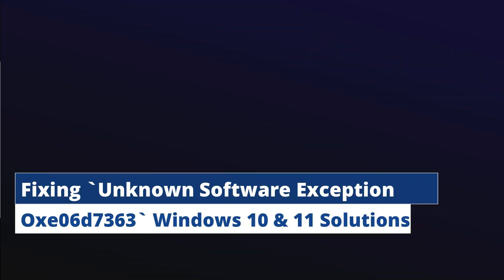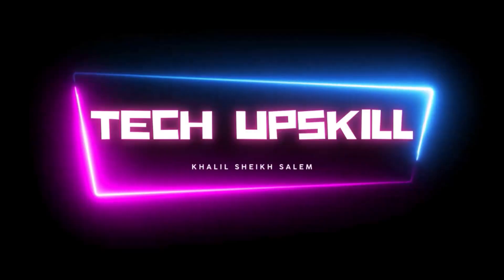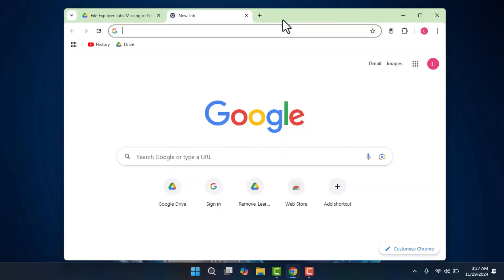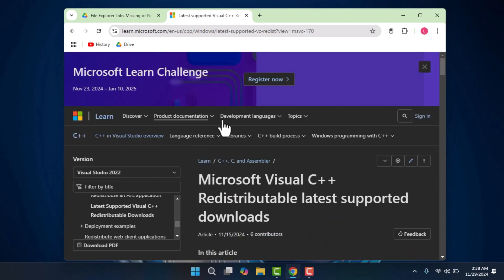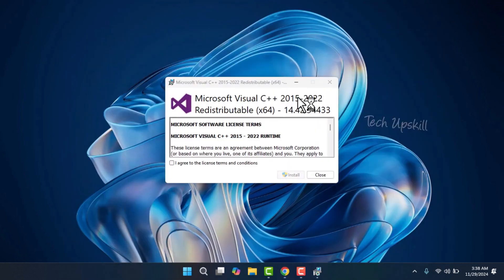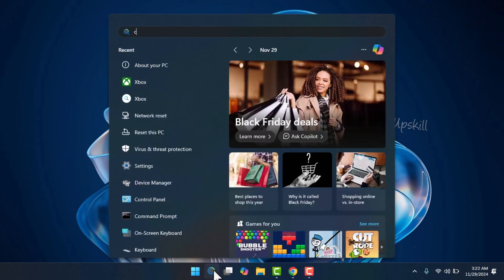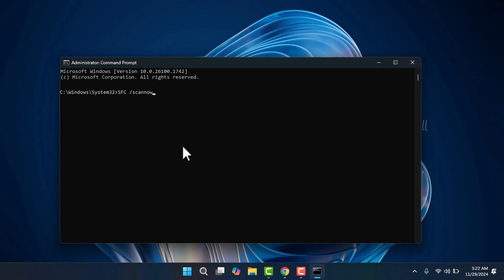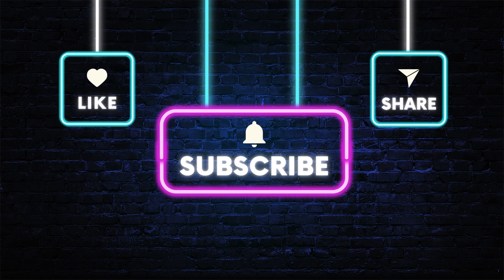[Solved] ✔️ Error Code 0xe06d7363 Unknown Software Exception ⚠️ Error Fix 0xe06d7363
Learn how to fix Windows error 0xe06d7363 and other software exceptions. From installation issues to application crashes, discover effective solutions.

⌘ SFC /scannow

⏱️ Timestamps ⏱️
00:00 Intro
00:26 Step 1
01:21 Step 2